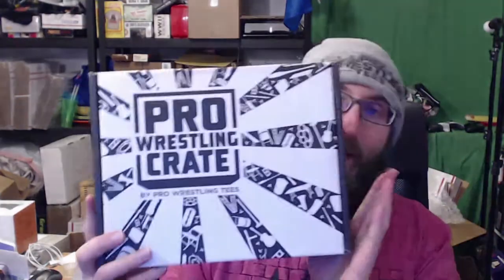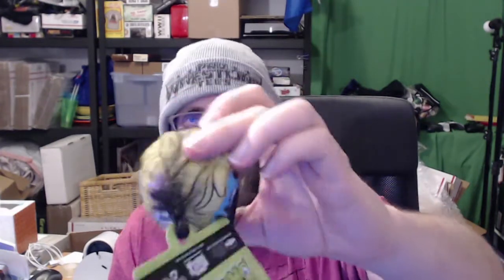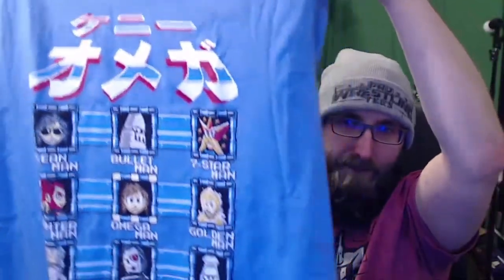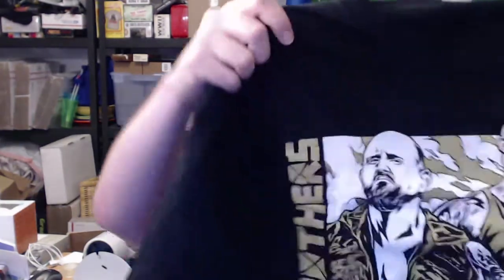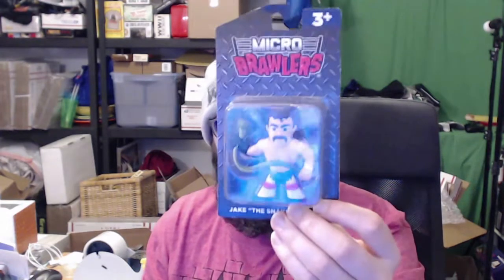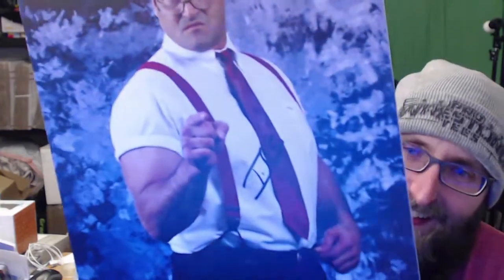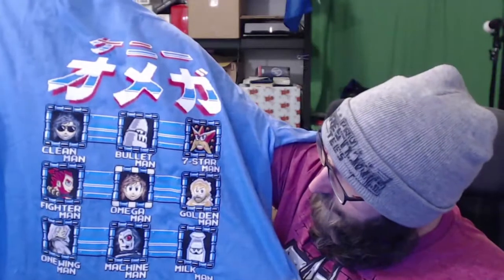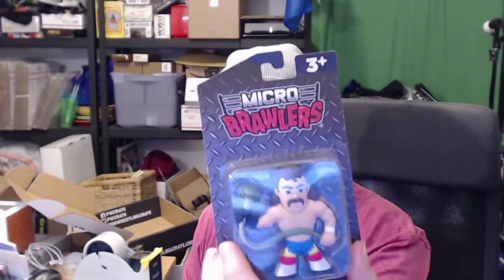Unboxing Pro Wrestling Crate PWC for January 2021!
Ebay Store:

No Point Collectibles
Kingston WA 98346